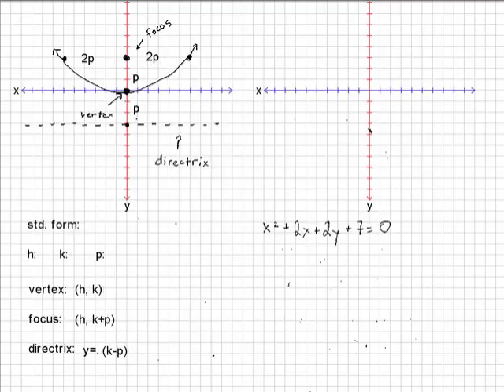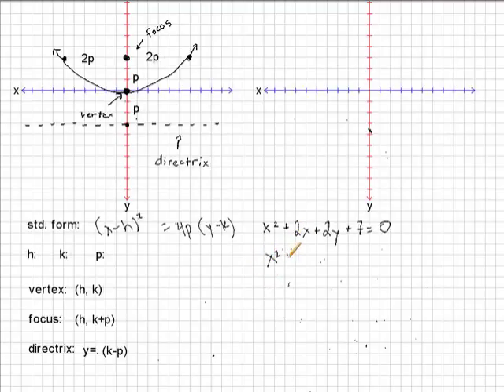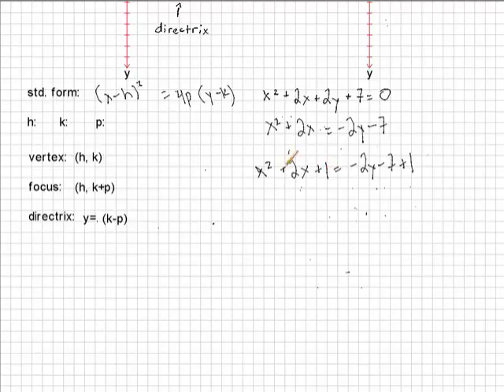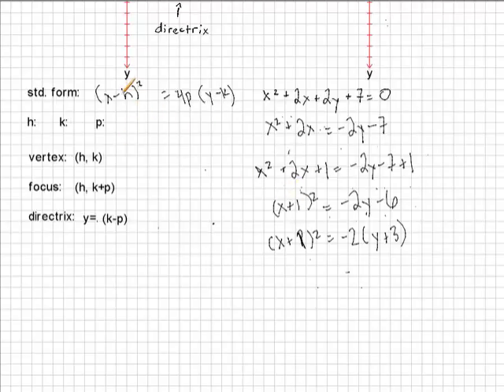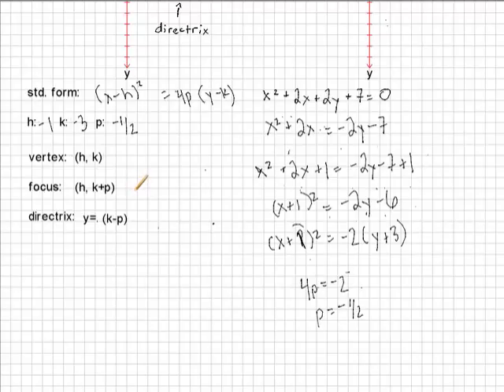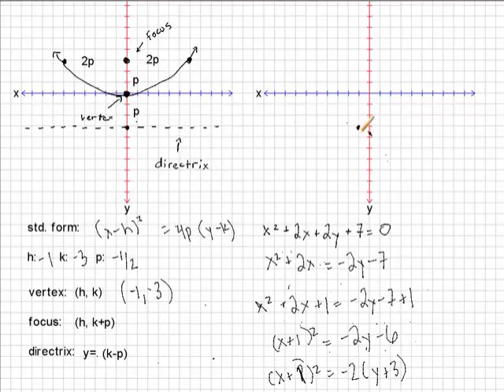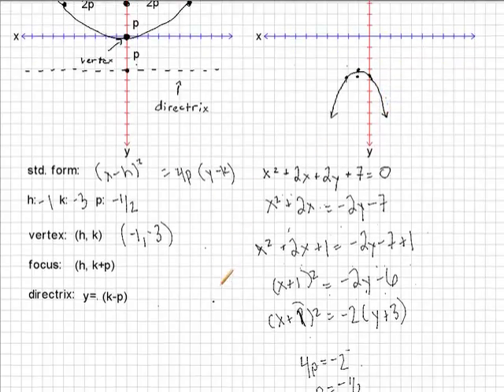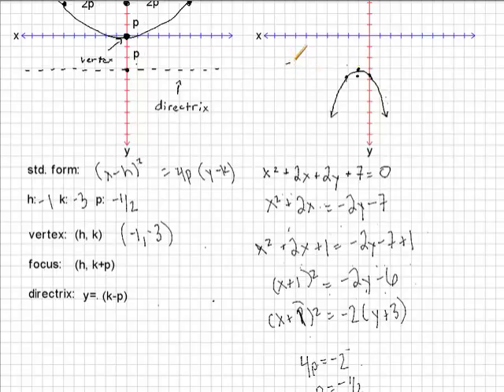Snapmath - Sample - Algebra 2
Graphing a parabola using the equation in standard form